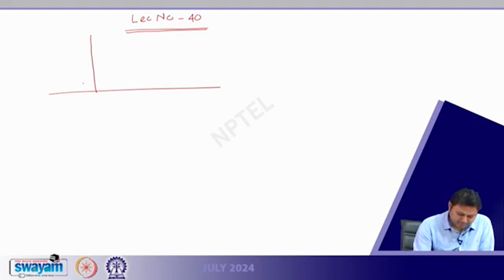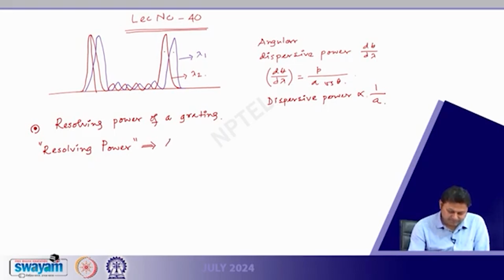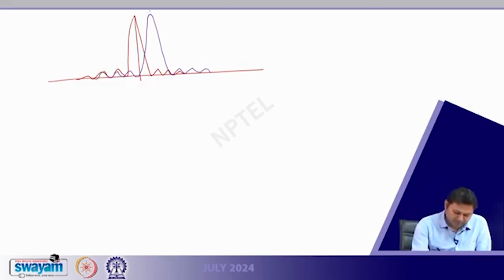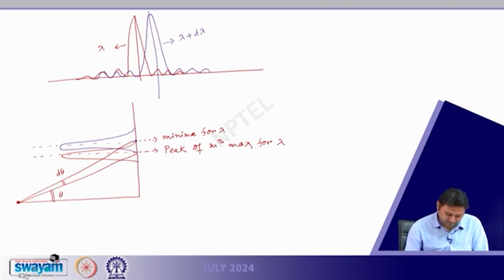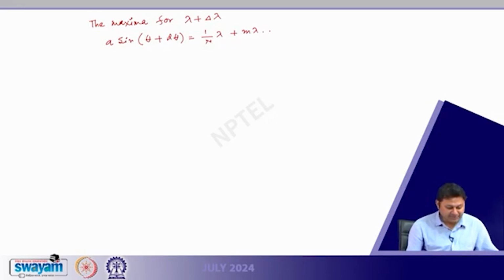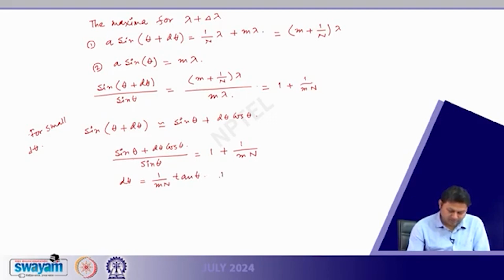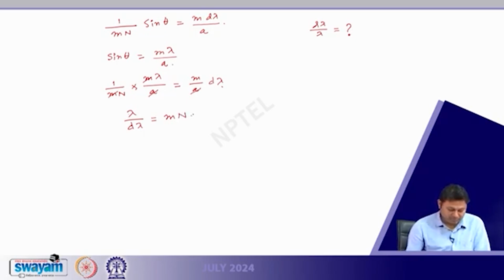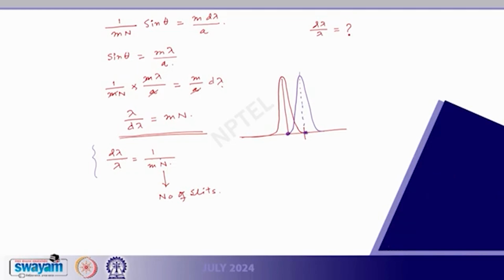Resolving power of grating